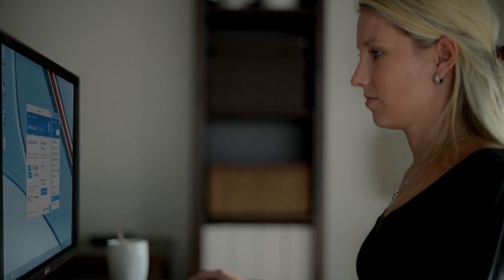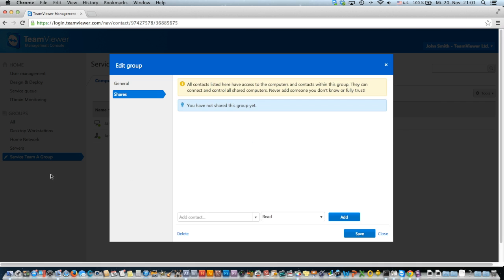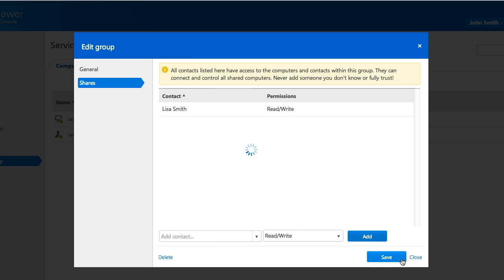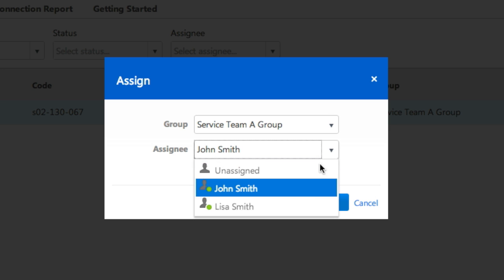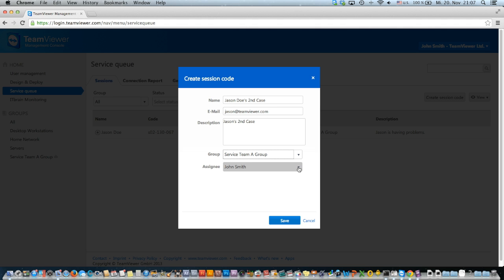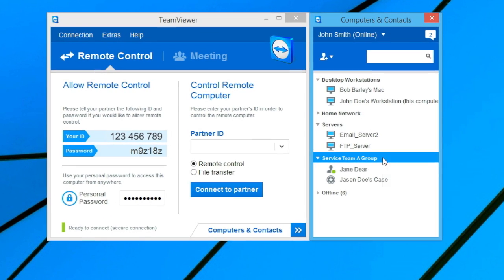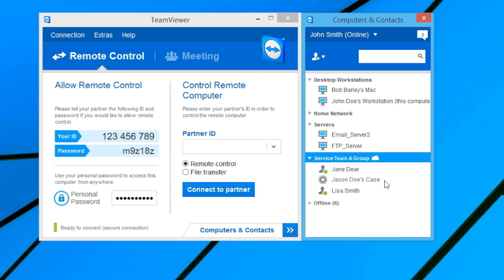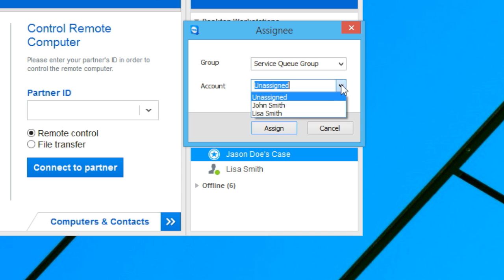TeamViewer 9 Features: Service Queue - Assigning a Service Case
In this video you can learn how to assign a service case from the TeamViewer service queue. All service cases are collected in your service queue and identified based on a session code. You can now manually create a new session code and pass it on to your customer in the form of a link. Instead of sharing the TeamViewer ID and password, like you used to, the customer can now join the session directly with just a click. Alternatively, a code is created automatically, as soon as the customer launches your customized TeamViewer QuickSupport. In this way, new customer cases are added to your service queue.